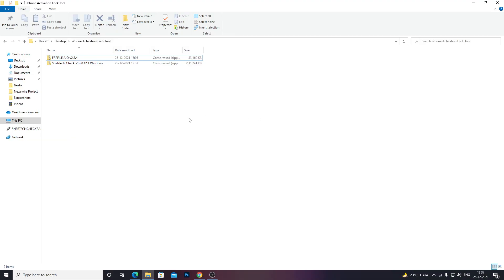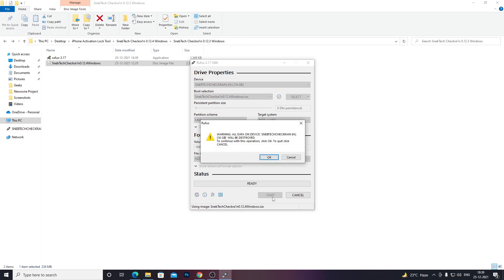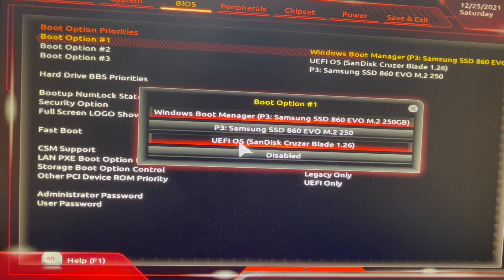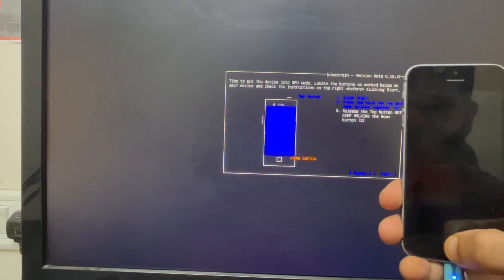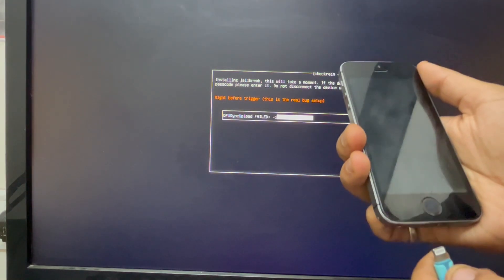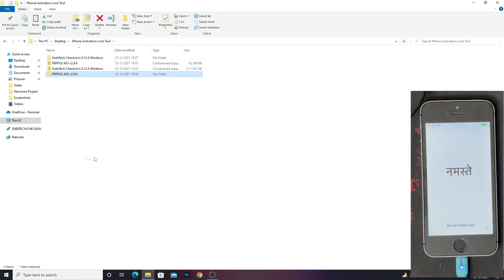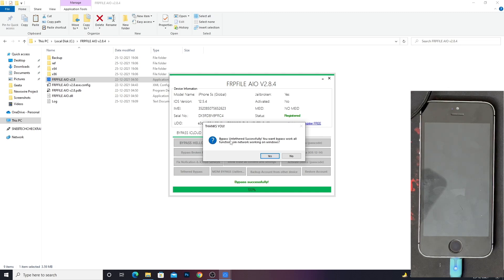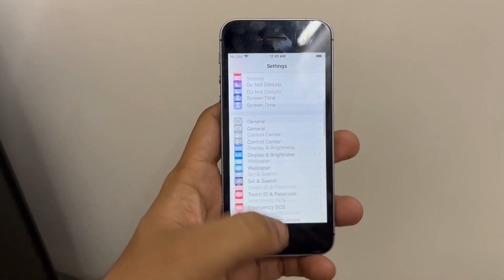How To Bypass iCloud Activation Lock 21-22 Without Apple ID For Free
In this video I showed you how to bypass iCloud activation lock screen on your iPhone/ iPad. bypassing the Activation Lock On your iPhone device is very easy and simple process and can be done for free. In this video i have showcased how you can bypass the iCloud Activation Lock On your iPhone for free. make sure to watch the full video to avoid any confusion or get any error while bypassing the activation lock on your iPhone